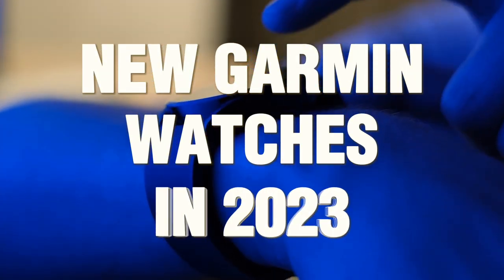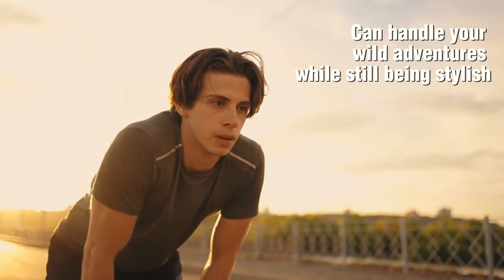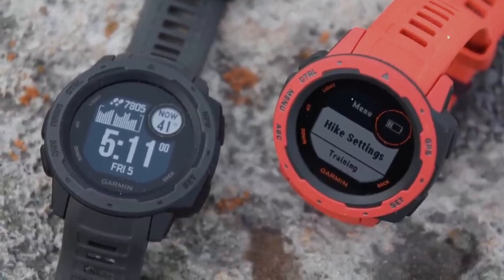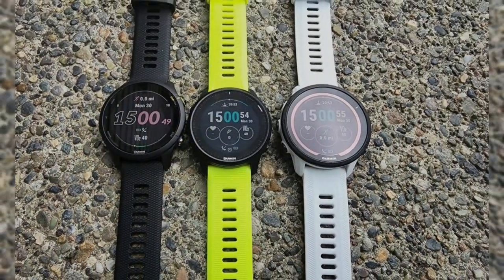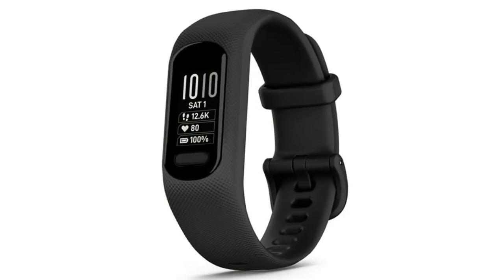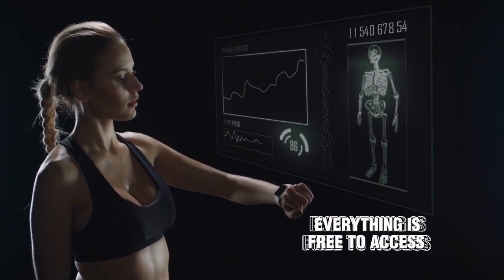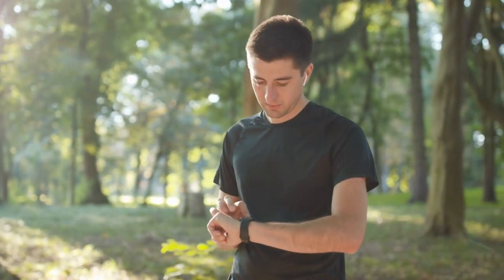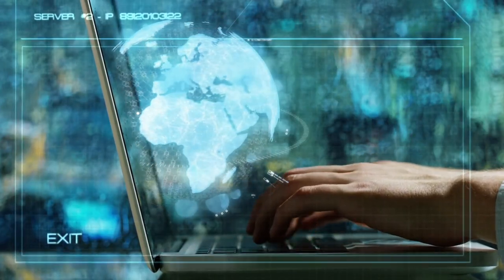New Garmin Watches in 2023 – The Top Picks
Make sure to check out the new Garmin watches in 2023! These watches will be jam-packed with features that will make them perfect for a range of applications. From fitness tracking to navigation, these watches are sure to revolutionize the way you use your GPS devices!

TIMESTAMPS (click to directly navigate to a specific part of the video)
0:00 Intro
0:50 Garmin Enduro 2
2:24 Garmin Instinct 2
3:21 Garmin Forerunner 955 Solar
4:50 Garmin Vivosmart 5
5:59 Garmin Venu 2
8:39 Outro